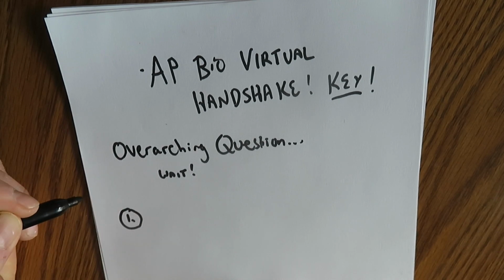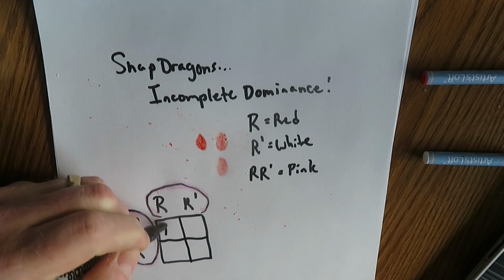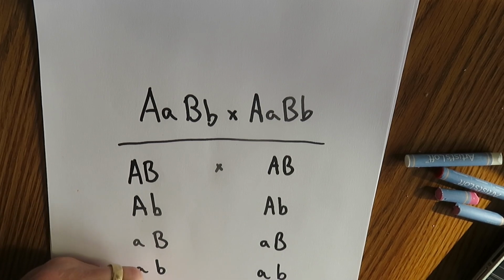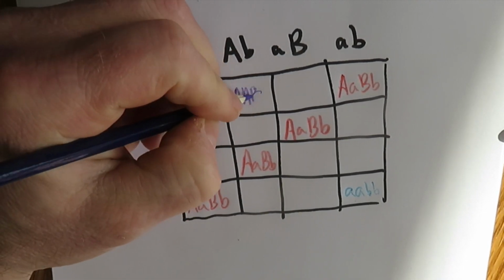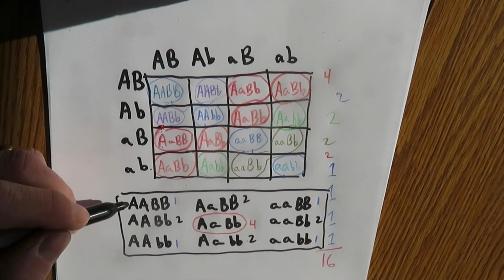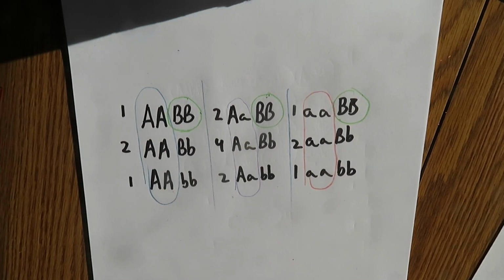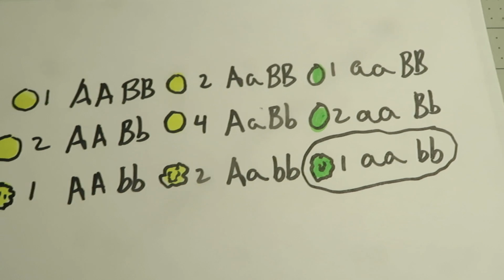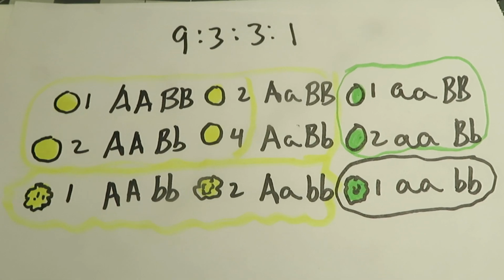Mr Collins: AP Biology Dihybrid Cross, March 30 2020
Hi Students!

Here is the first video message and problem-solving key.

Mr. Collins